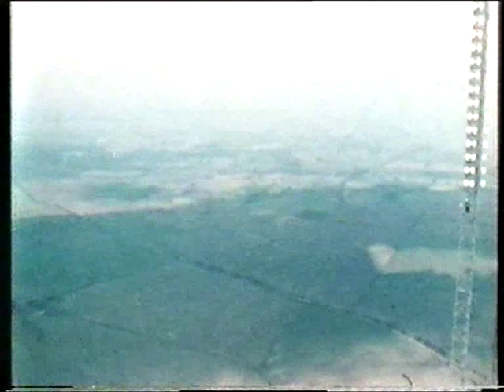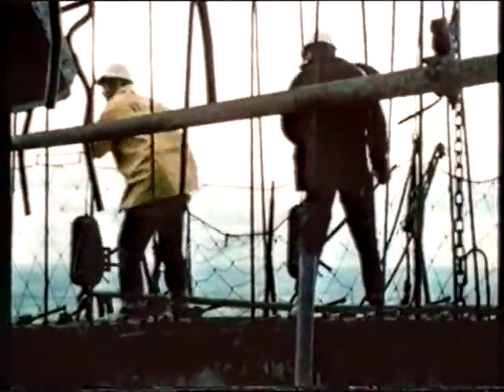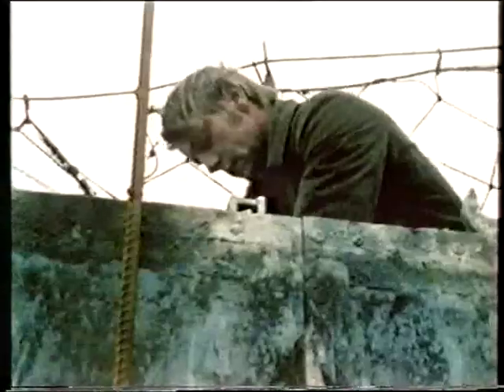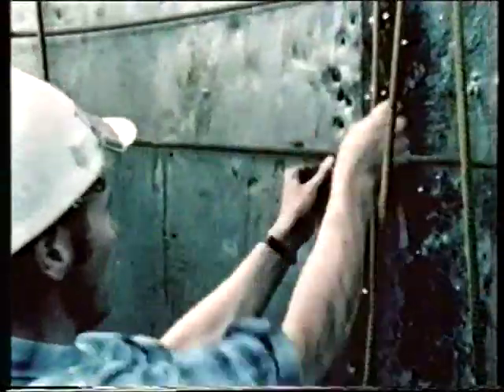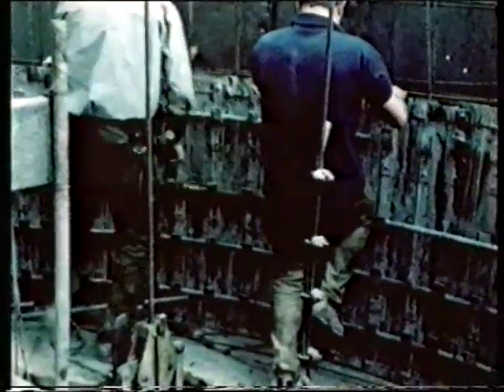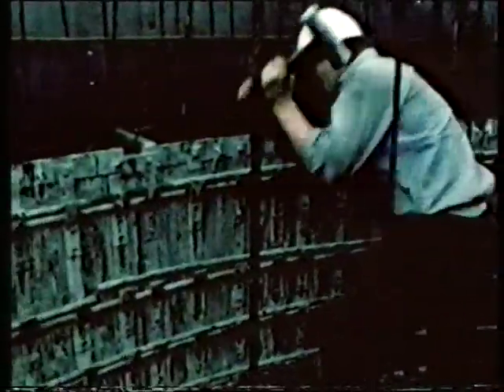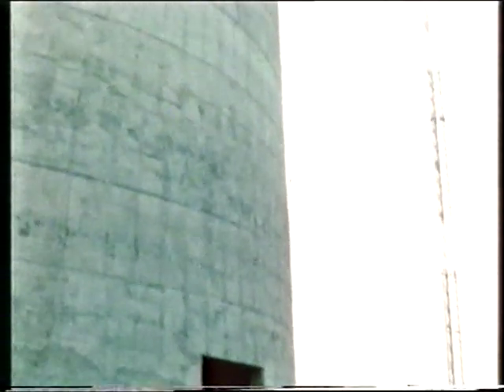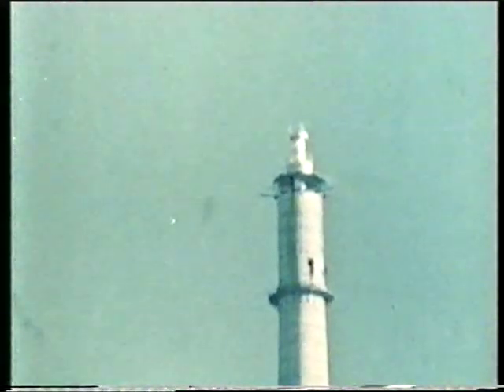Tale_Of_A_Tower_pt.2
The construction of Emley Moor tower.